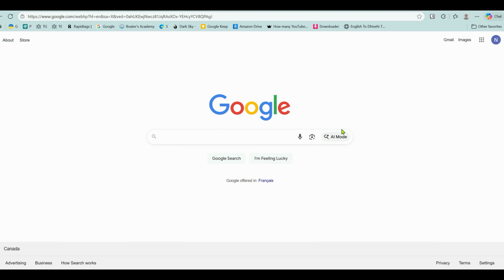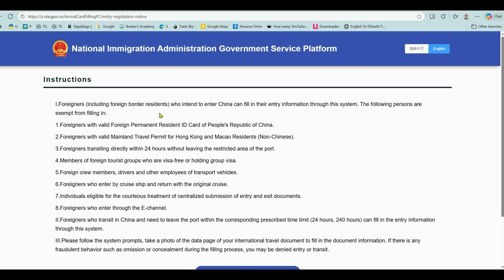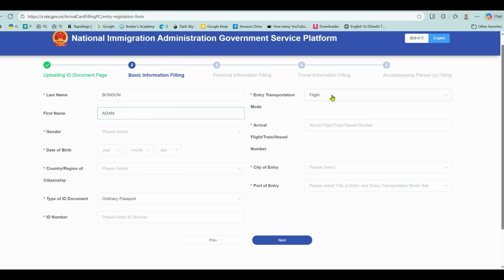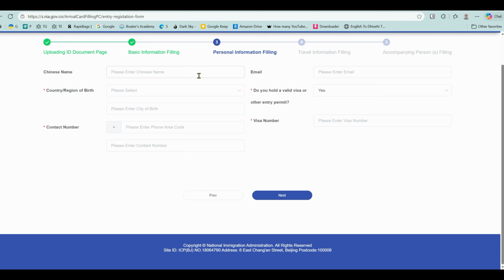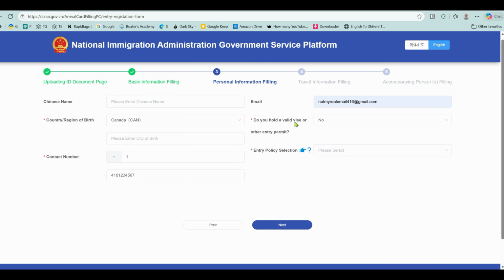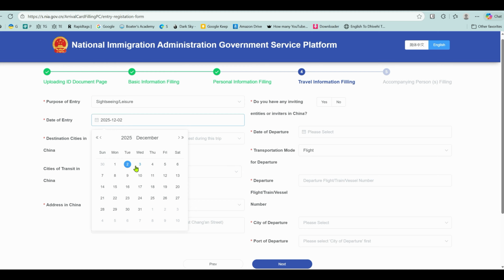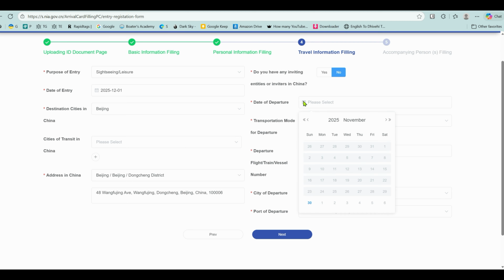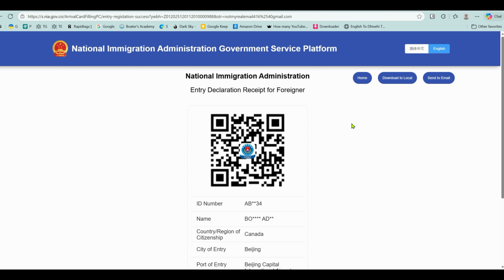China Digital Arrival Card: How to Fill the Official NIA Form 🇨🇳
Entering China: Mandatory Online Arrival Card Tutorial (WeChat, Alipay, or Web)
China Entry Requirements: Avoid Scams on the Digital Arrival Card (Full Walkthrough)

This is the complete guide for travelers to China on how to correctly fill out the mandatory Digital Arrival Card (NIA). This new online form for foreign nationals replaces the paper arrival slip and is crucial for quick immigration clearance at airports like Beijing and Shanghai. We will walk you through the process step-by-step, including passport upload, personal details, travel itinerary, and getting your official QR code. We also clarify the separate China Customs Health Declaration form and why you must use the official, free government channels..

⏱️ Timestamps:
00:00 Introduction — What is the China Digital Arrival Card?
02:00 Step 1 — Uploading Your Passport Photo Page and Auto-Scan
03:00 Step 2 — Verifying Passport and Basic Personal Information
08:00 Step 3 — Entering Flight Details and Port of Entry
11:00 Final Submission — Signing the Declaration and Receiving the QR Code